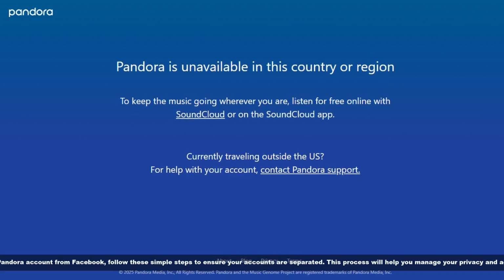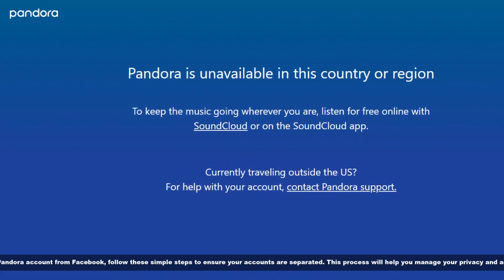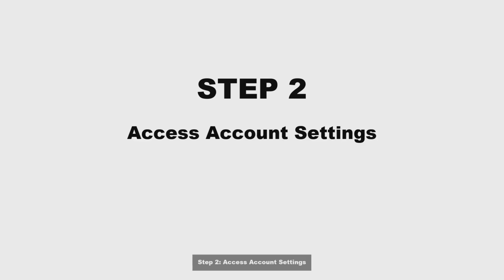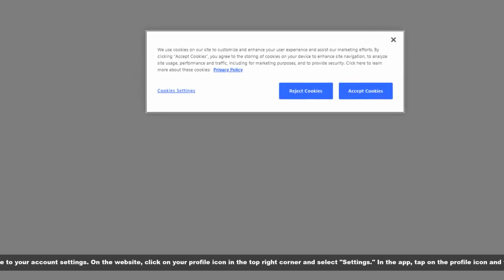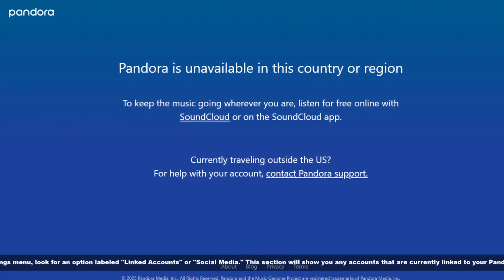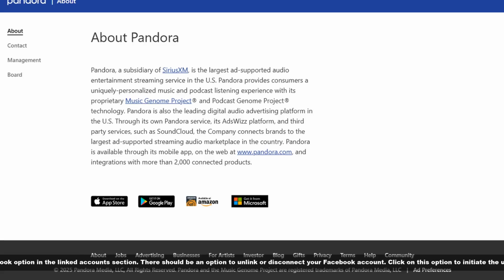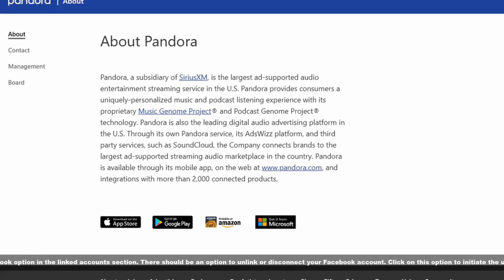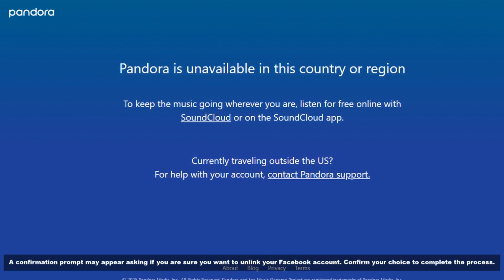How To Unlink Your Pandora Account From Facebook 2025 (2026)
In this video, we will guide you on how to unlink your Pandora account from Facebook in 2025. If you're looking to disconnect your accounts for privacy or other reasons, this tutorial will provide step-by-step instructions.